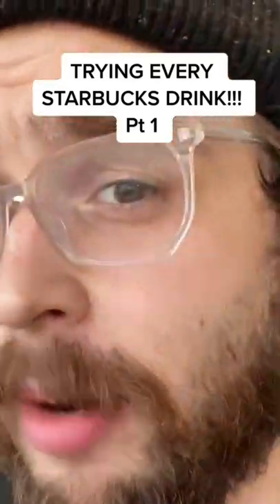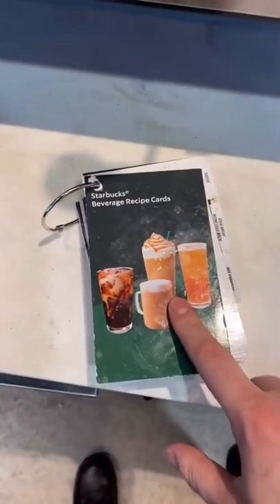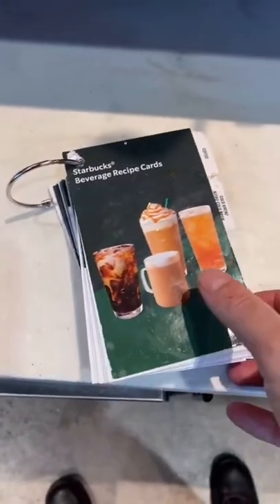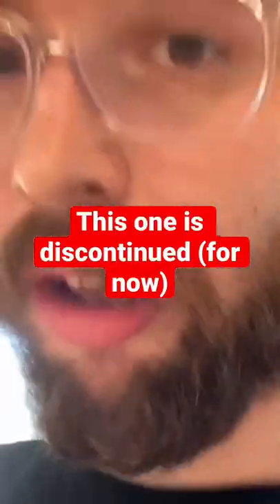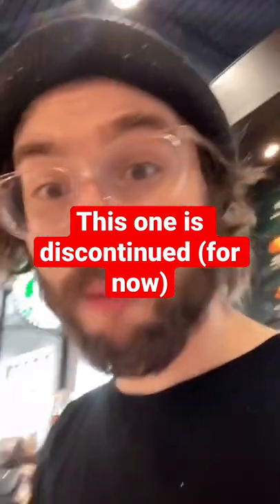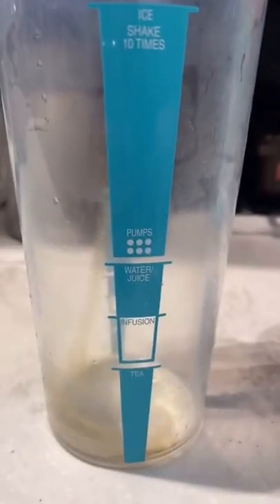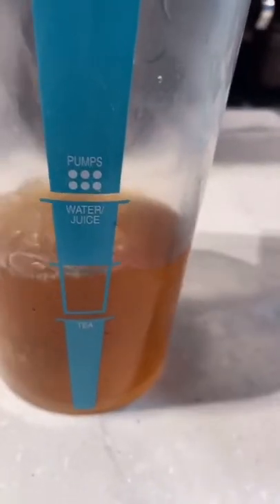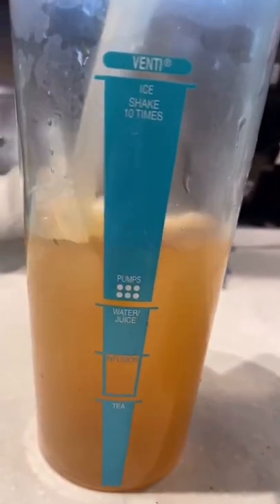Peach Green tea lemonade